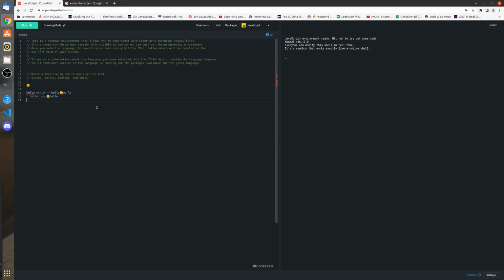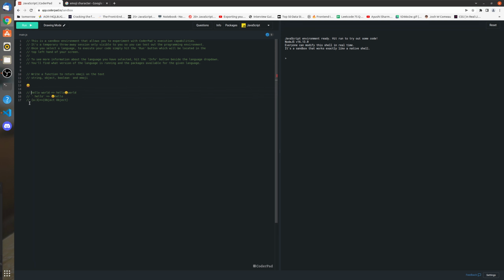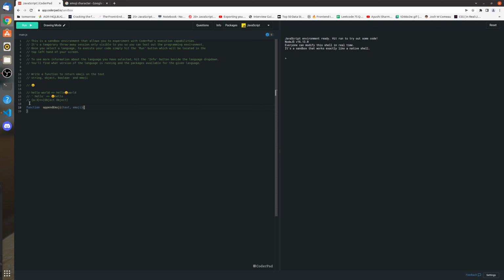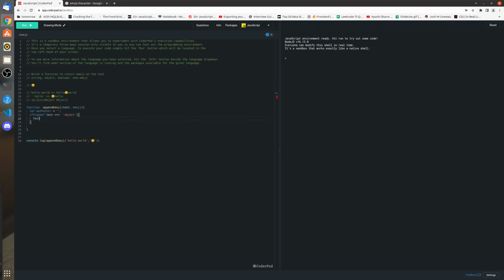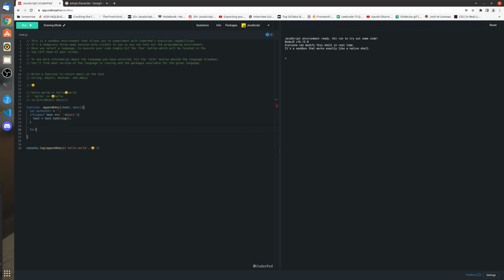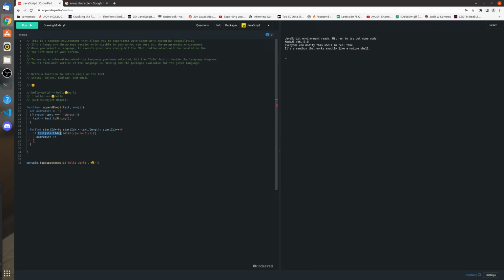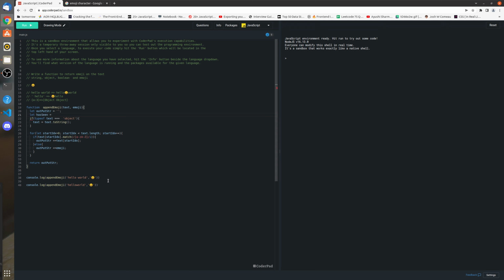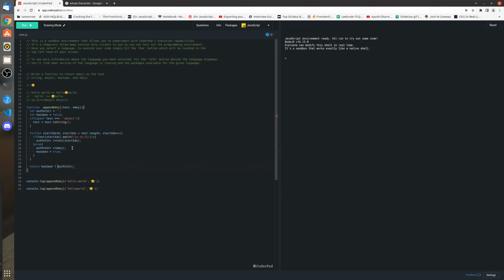Append Emoji Character - Javascript